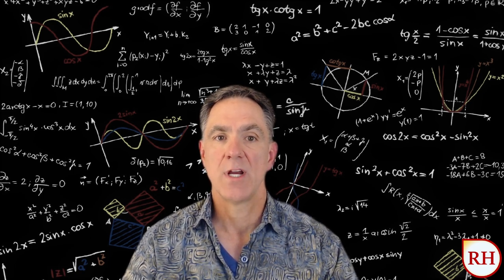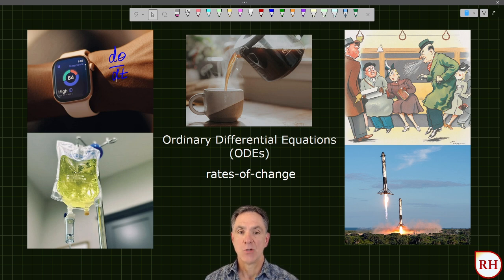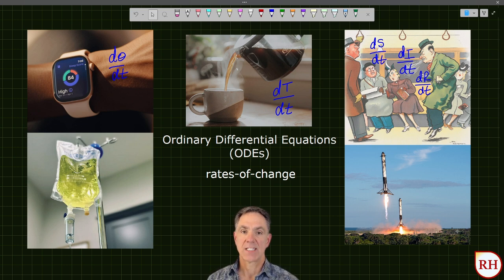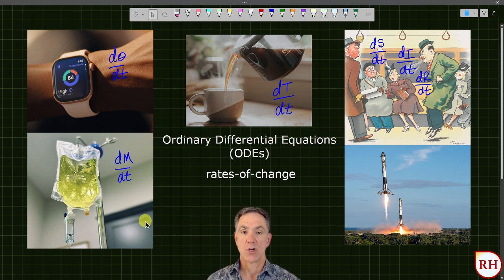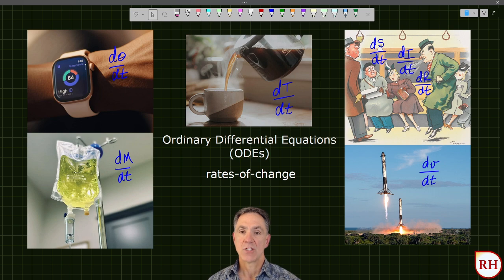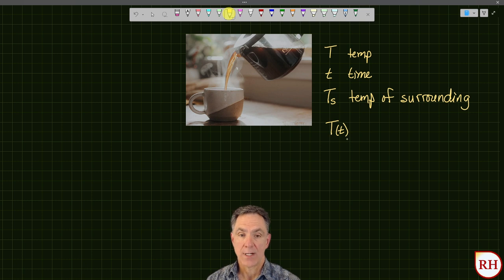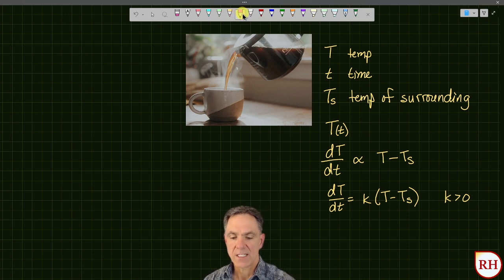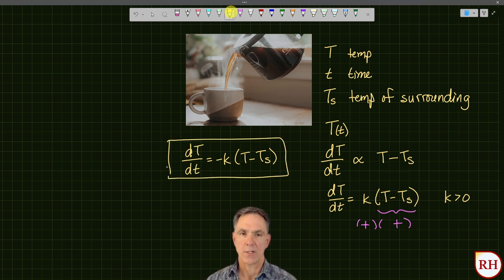Why Differential Equations?